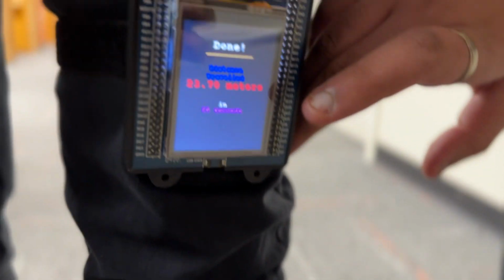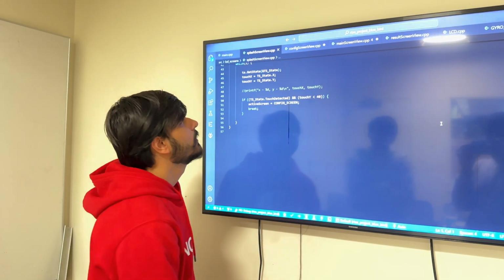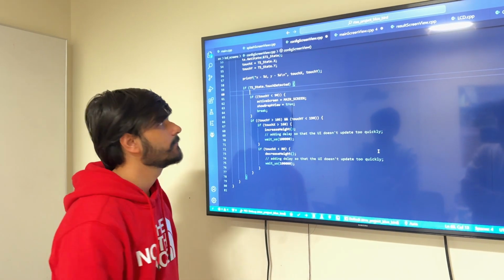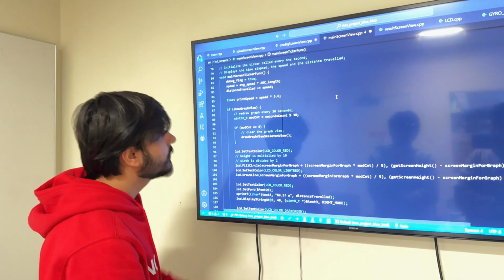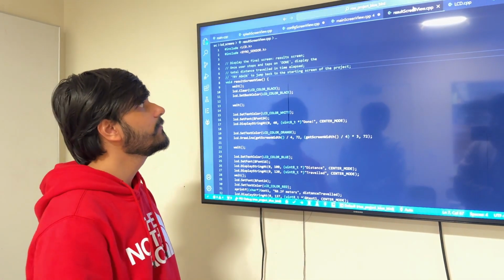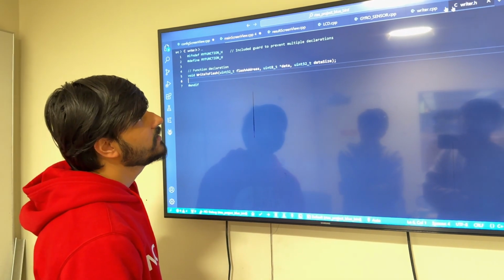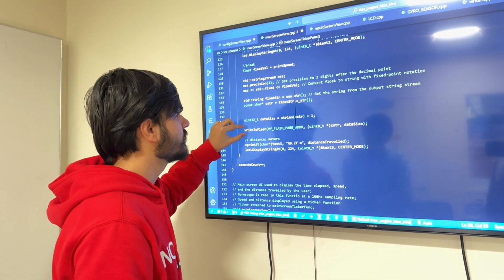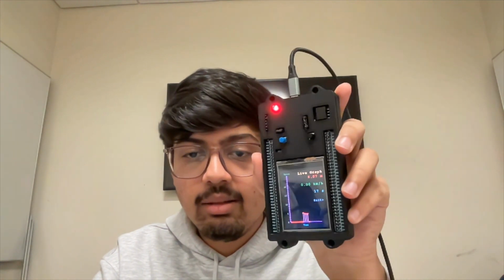ECE-GY 6483 | RTES PROJECT | NEED FOR SPEED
Project video submission for the course Real Time Embedded Systems (ECE-GY 6483).

Project made by -
Ananya Kumar Gangver - akk8368
Anuj Attri - aa11527
Aditya Ojha - ao2612